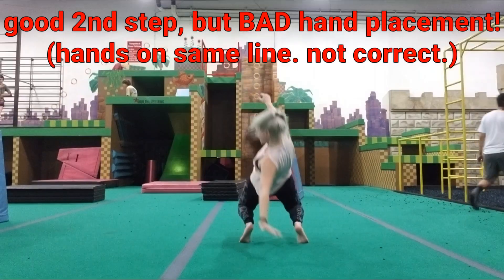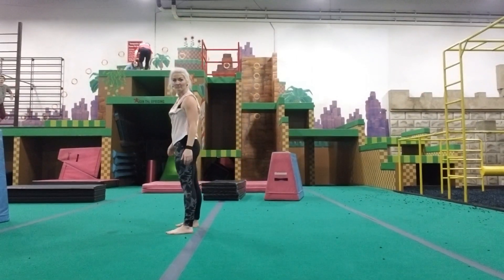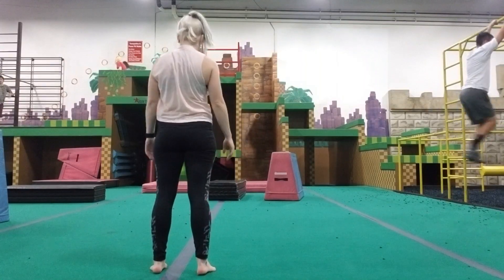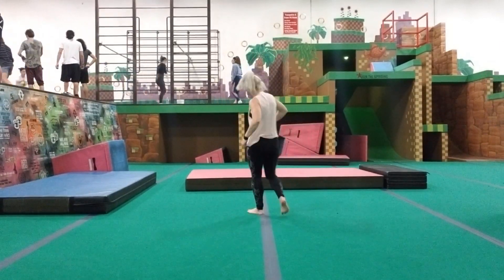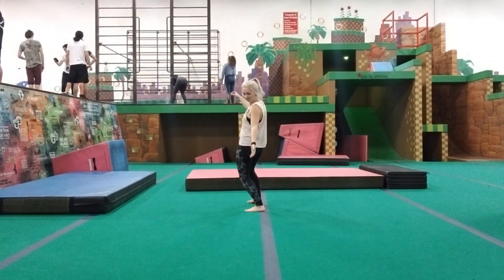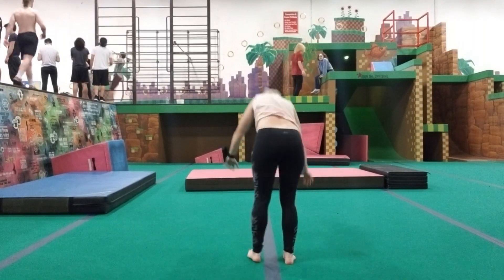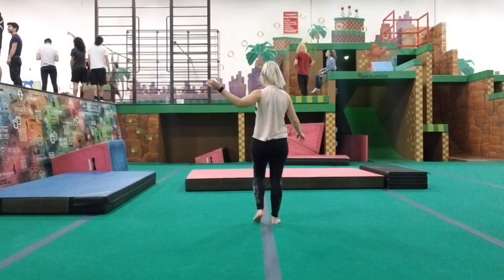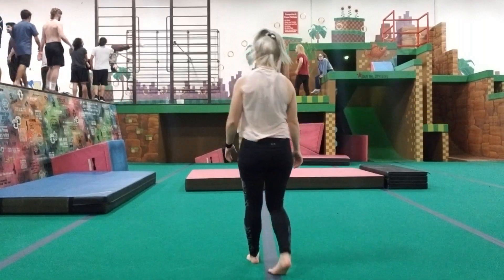The Great Macaco em Pe Tutorial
Macaco em pe tutorial by Azul. Shot at Tempest Freerunning Academy Southbay where she currently teaches parkour classes. I hope it helps some of you out there. Enjoy!

Music is "Have It Your Way" by Azul.
Find her songs on our capoeira podcast Only The Strongest Podcast.